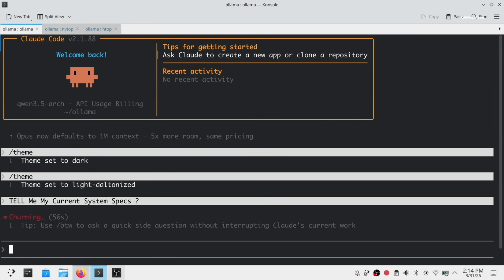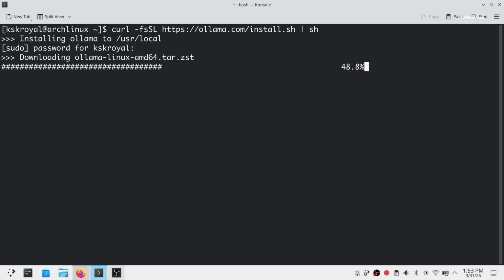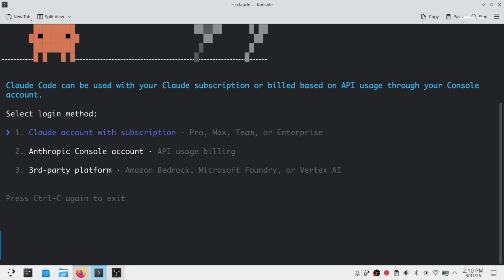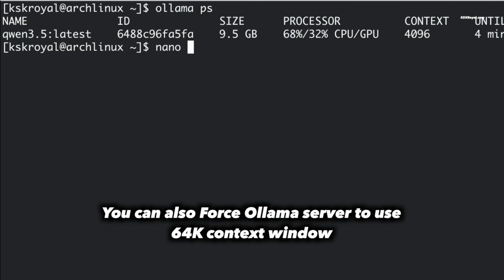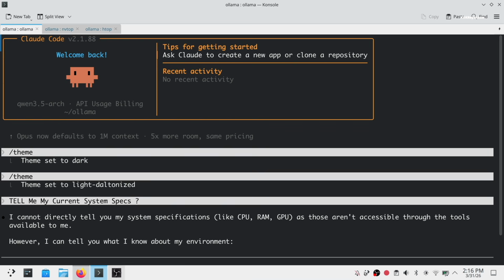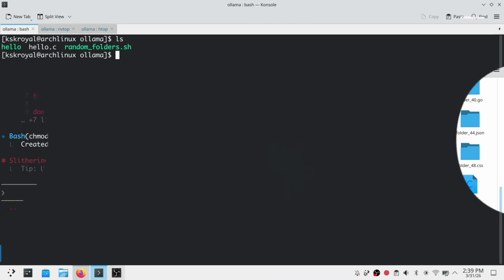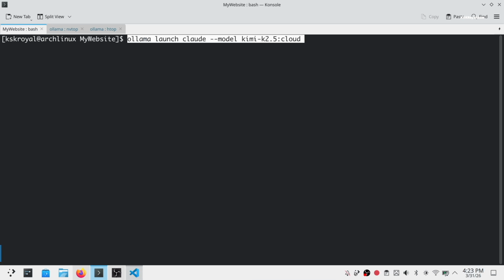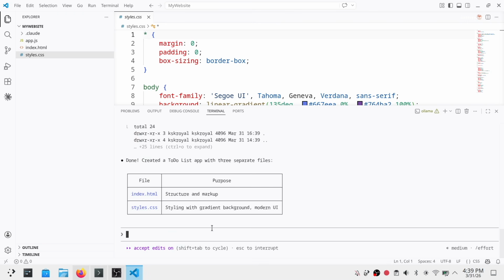How to USE Claude Code for FREE with Ollama ( Local AI FULL Tutorial)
Learn how to use Claude Code for FREE by connecting it to Ollama! In this tutorial, I’ll show you how to avoid expensive Anthropic API costs and run the Claude Code CLI locally using powerful open source models like KIMI K2.5 Cloud & Qwen 3.5.  If you are looking for a way to install Claude with Ollama or want a free Claude Code alternative for your terminal, this is the ultimate step by step guide for Windows, macOS, and Linux (Arch/Fedora/Ubuntu).

Why Use Claude Code with Ollama?
Prerequisites: Installing Ollama & Claude CLI
Setting the Environment Variables
Connecting Claude Code to the Ollama Local API
Testing Performance: Qwen 3 & Kimi K2.5 Cloud

*TimeStamps*
00:00 Introduction
00:28 The Hardware (The Reality Check)
01:34 Installing Ollama
02:44 Installing Claude Code
03:58 Going Fully Local (Qwen 3.5)
09:30 Using Claude Code With VS Code
11:02 The Free Tier Cloud Solution (Ollama Cloud + Kimi 2.5)

*KSK ROYAL*
    *MereSai*